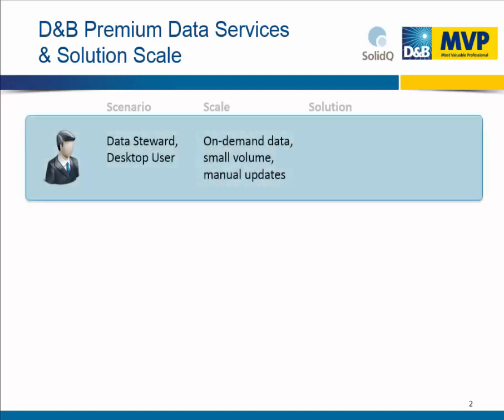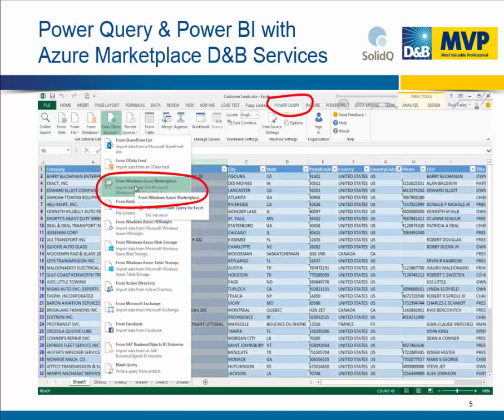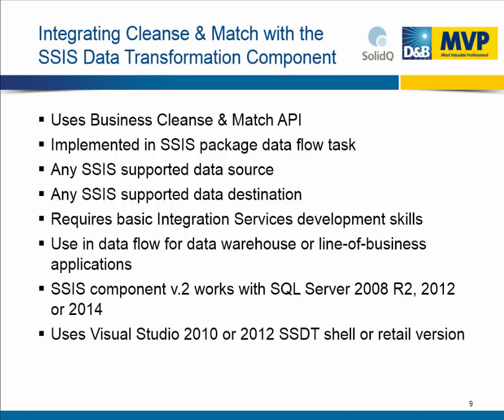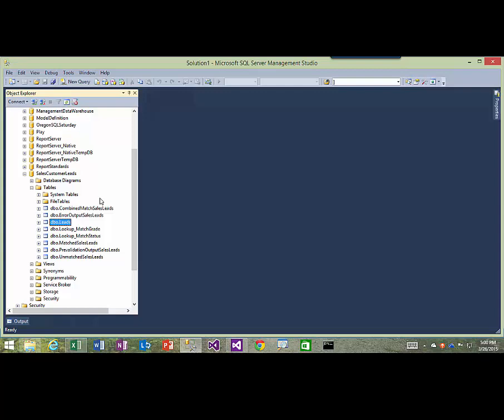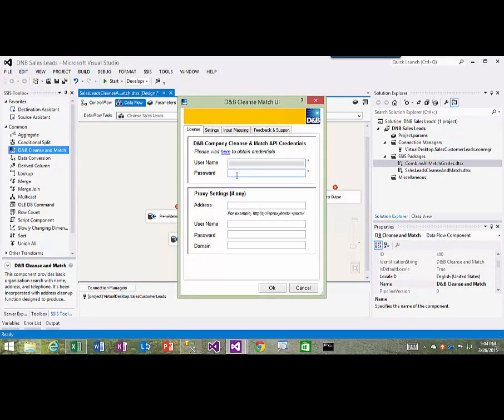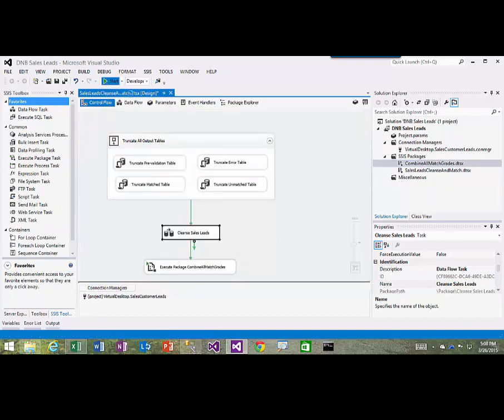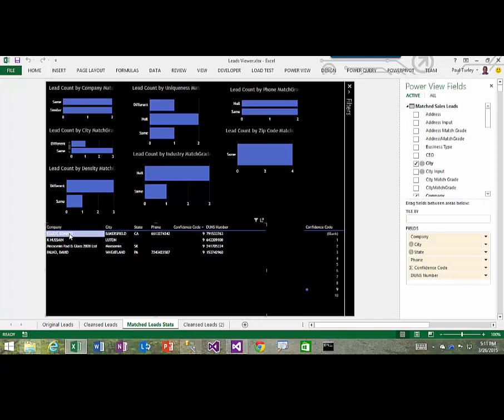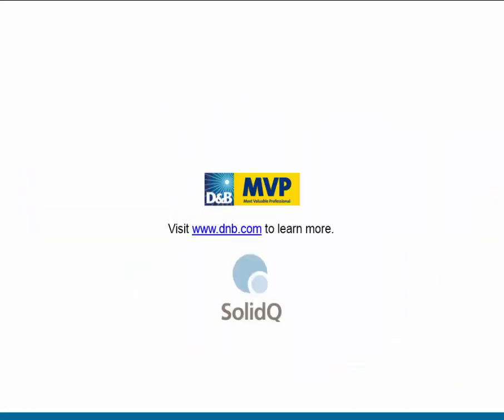DNB SSIS Component & Cleanse & Match Options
There are a few different ways to add Cleanse & Match or Business Verification to your solution.  This short presentation demonstrates options for the desktop business user, Business Analyst or IT professional using the SSIS Data Flow Component from Dun & Bradstreet.